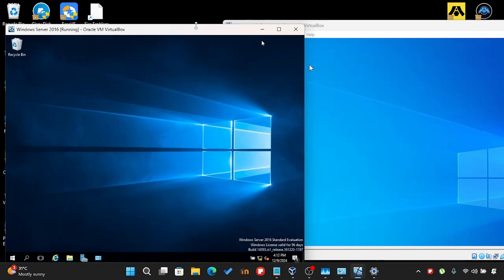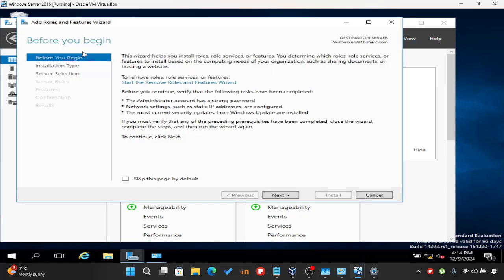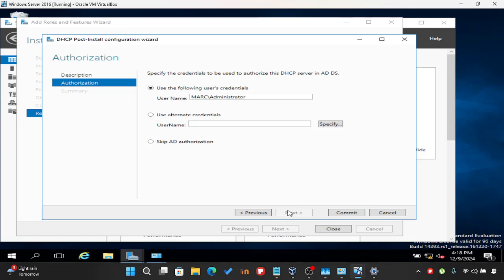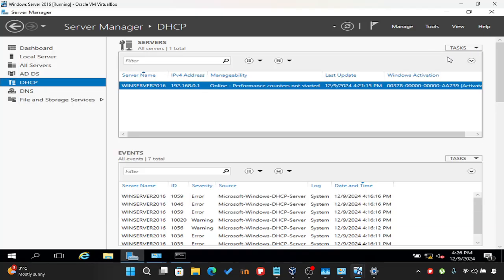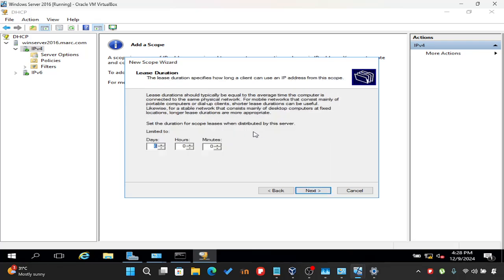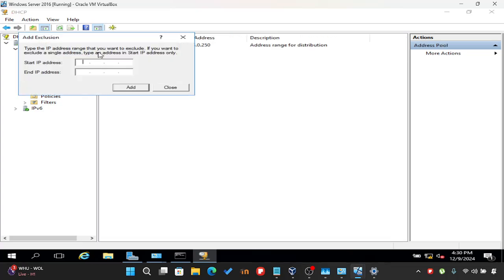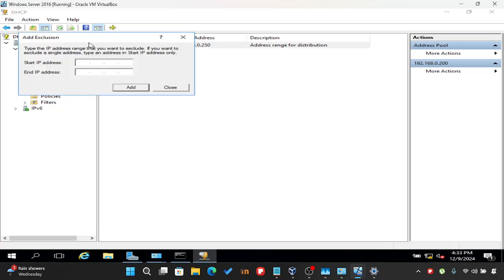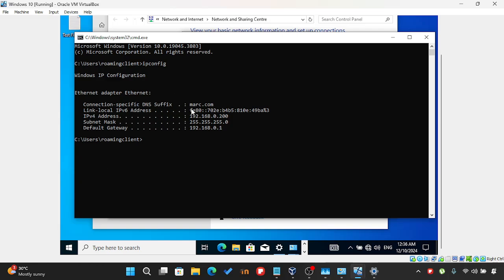Marc Boyce - 00047755 - DHCP Server